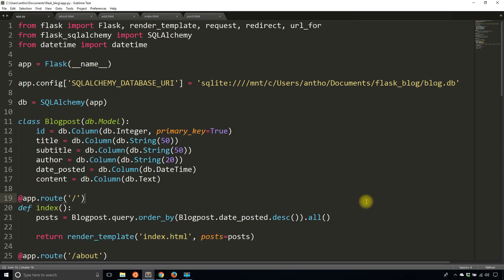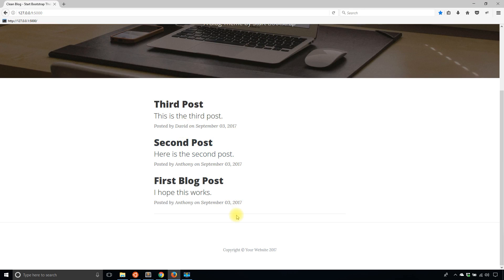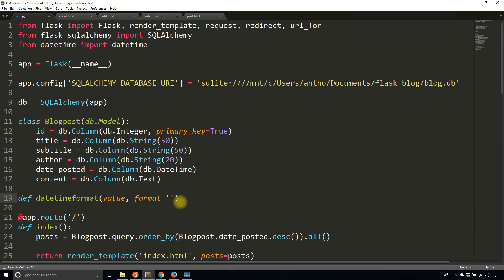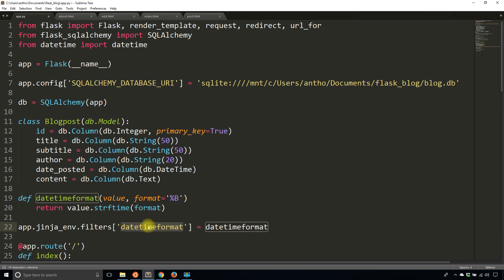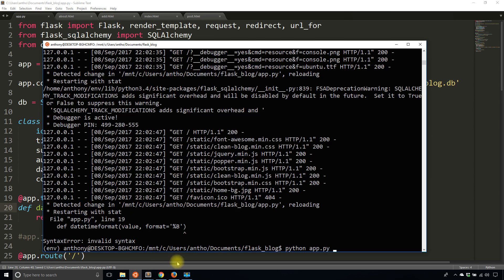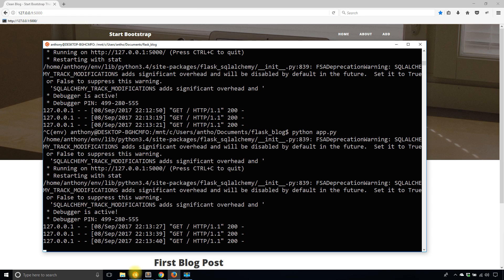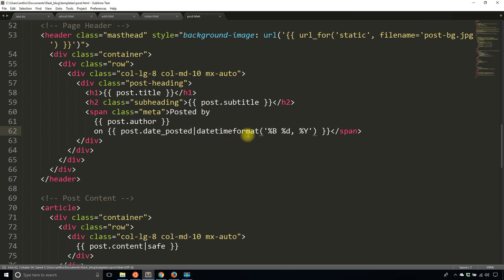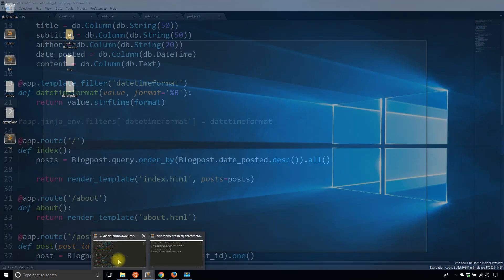Creating a Date Filter for Jinja Templates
This video demonstrates how to create a custom date format filter for Jinja templates.